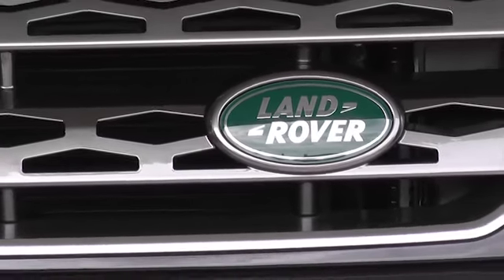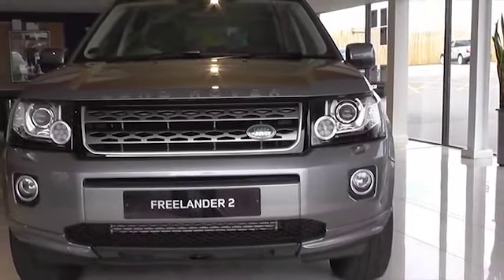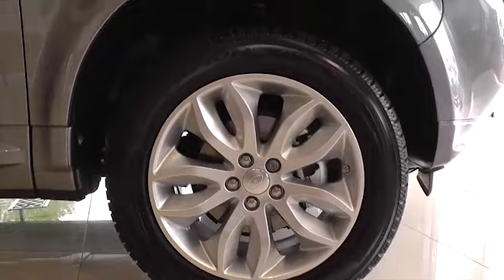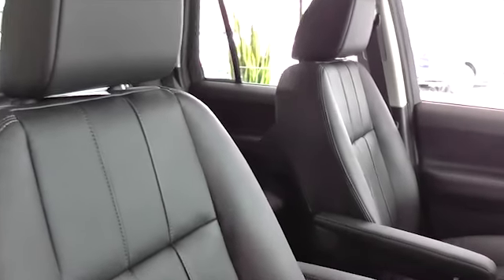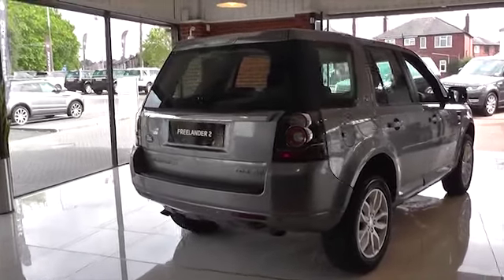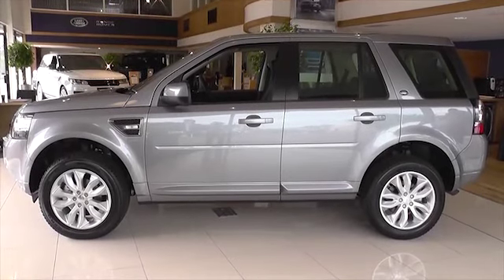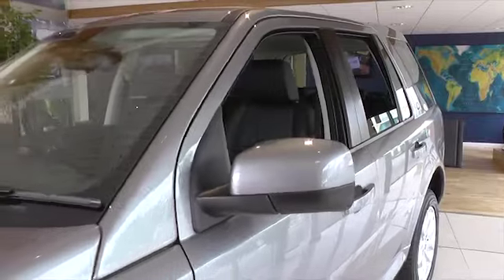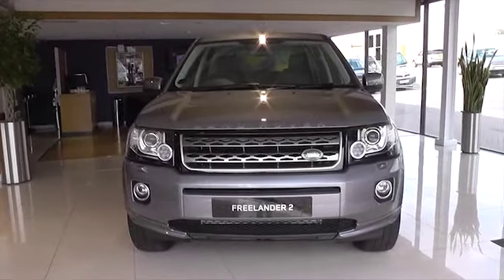Land Rover Freelander 2 SE - Stratstone Customer Offer 2014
Freelander 2 SE - Stratstone Customer Offer